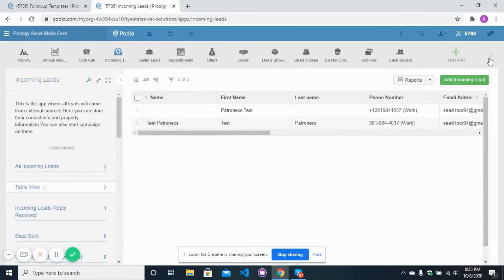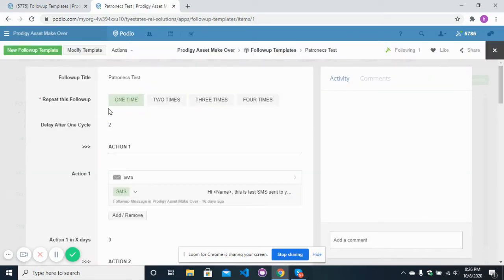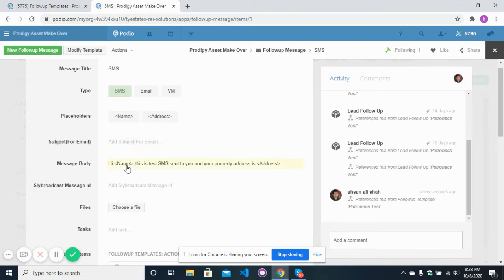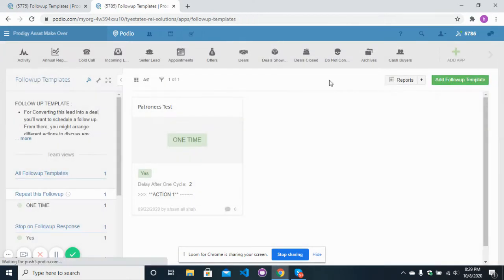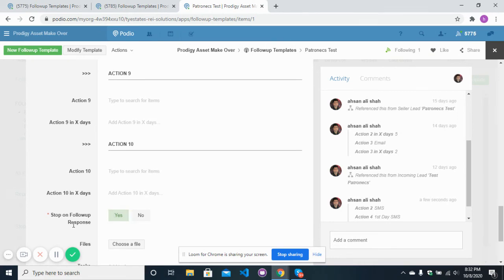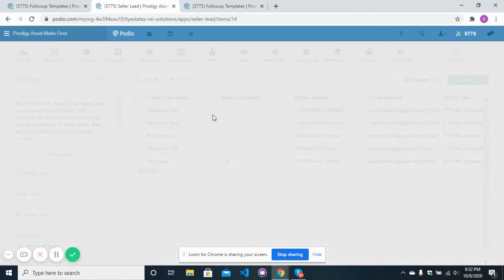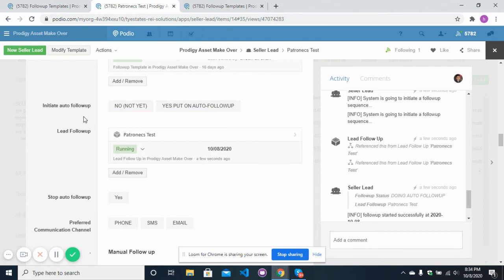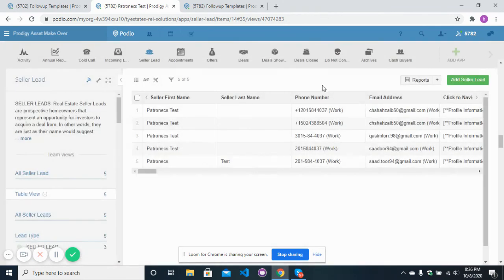SMS/EMAIL/VM Drip Campaigns in Podio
In this video I explain to you about SMS/EMAIL/VM Drip Campaigns in Podio.